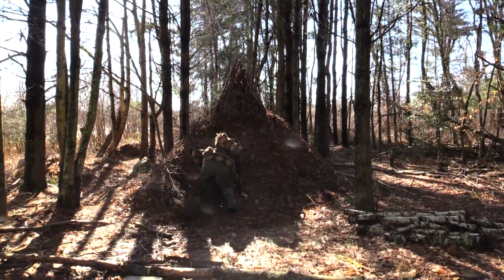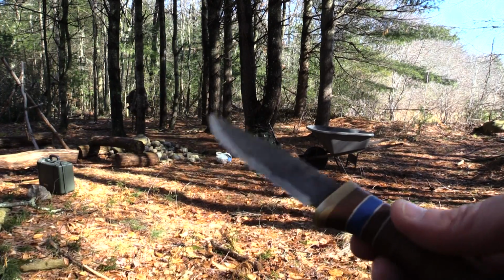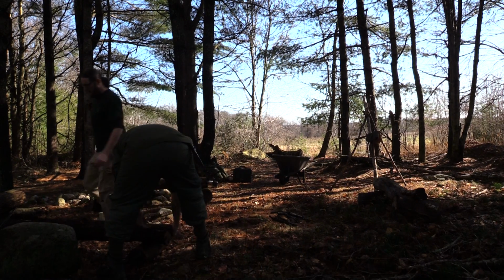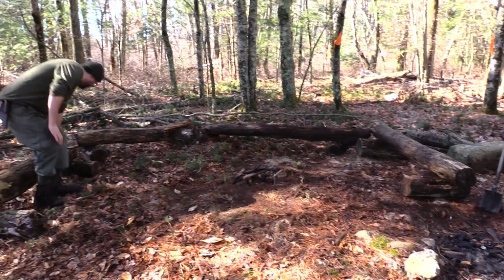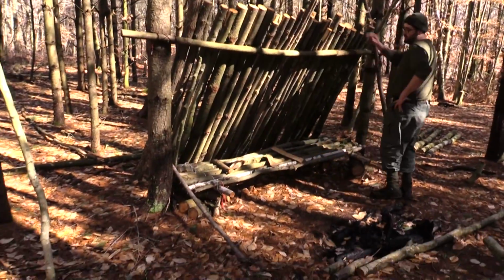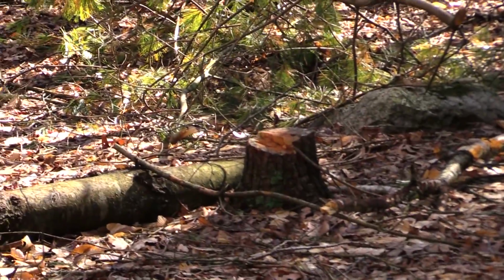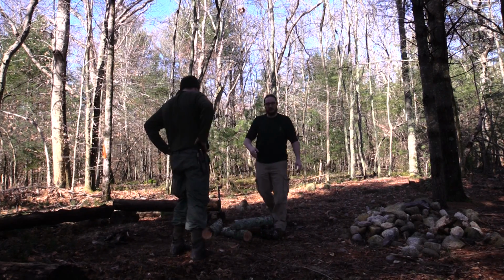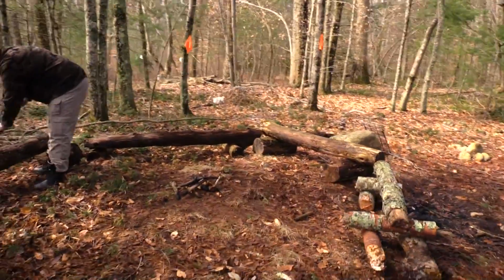Another day working on my Bushcraft Campsite